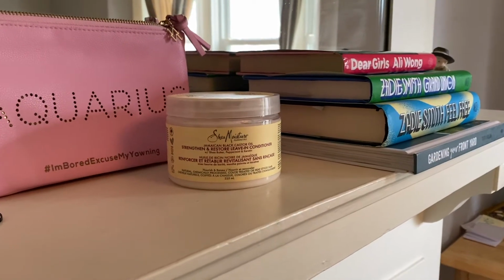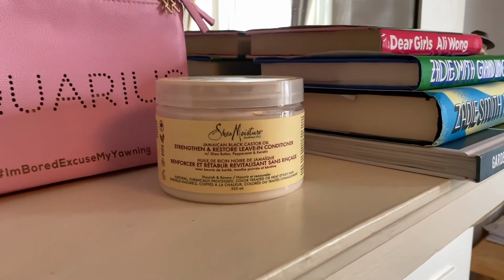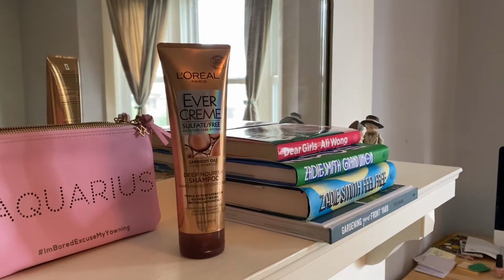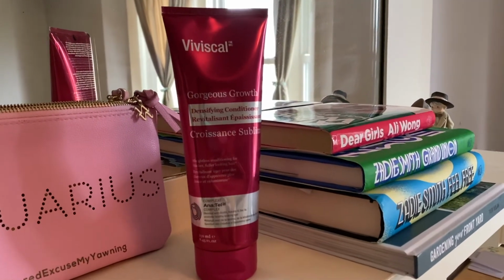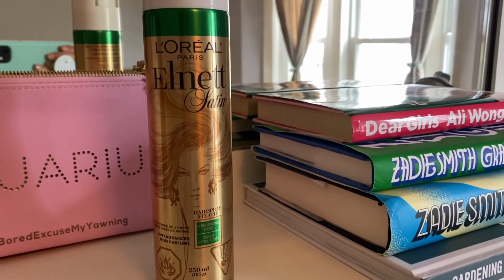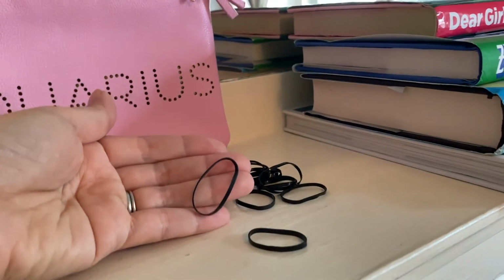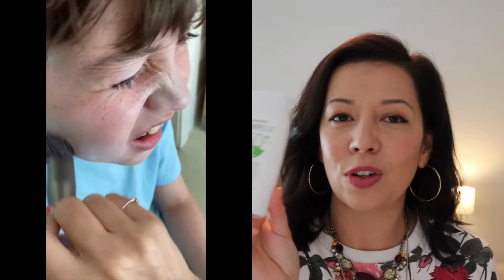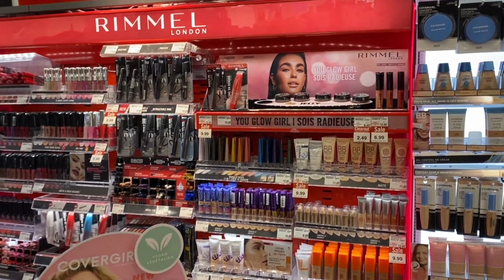THINNING HAIR CARE FAVES (Great For HAIR LOSS) + SKINCARE/SUNSCREEN FROM THE DRUGSTORE! BIG HAUL!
Join me on a big drugstore shopping haul to stock up on brand-new and repurchases of hair care and skin care! All the hair care will work if you have thin or thinning hair issues (or if you don’t!). The skincare products including sunscreen, lotion and powder are great for all skin types!

In this video:
Shea Moisture Jamaican Black Castor Oil Strengthen & Restore Leave-In Conditioner
L’Oreal EverCreme Sulfate Free Deep Nourish Shampoo
Viviscal Gorgeous Growth Densifying Conditioner
L’Oreal Elnett Satin Unscented Hairspray
Vaseline Extremely Dry Skin Rescue Healing Moisture Lotion
Garnier Ombrelle 50+ SPF Mineral Sunscreen
Garnier Ombrelle 60 SPF Complete Sunscreen
Rimmel Stay Matte Powder in 018 Creamy Beige